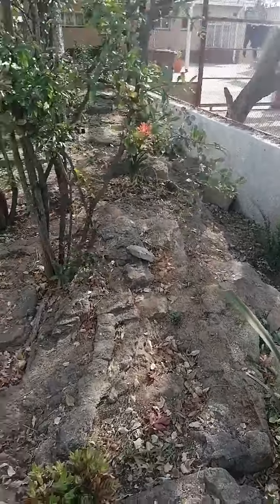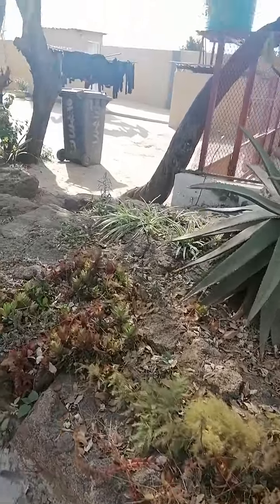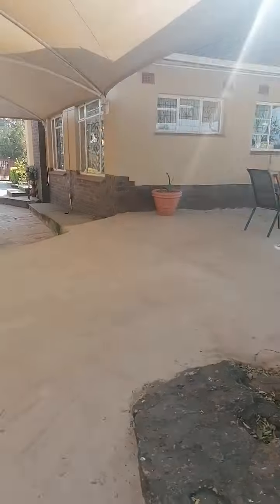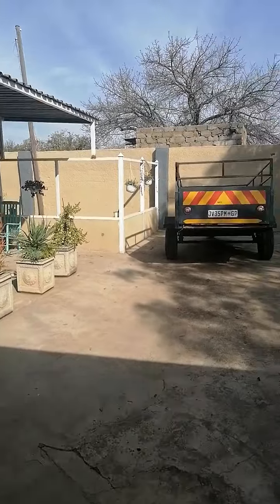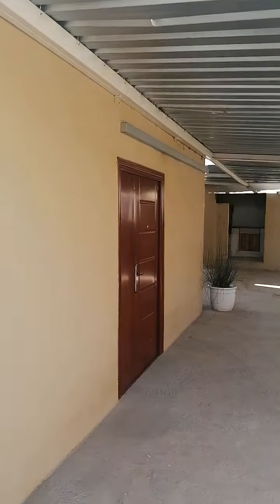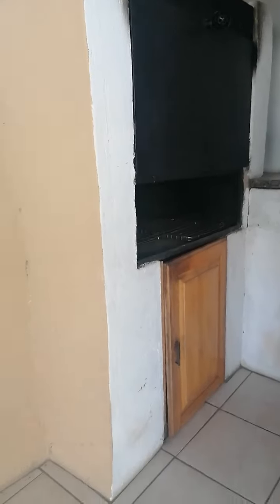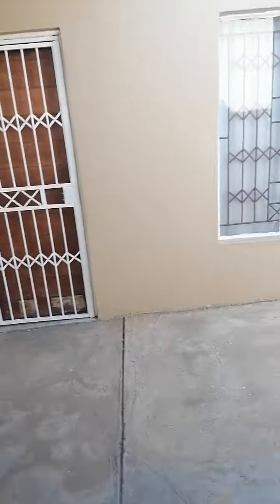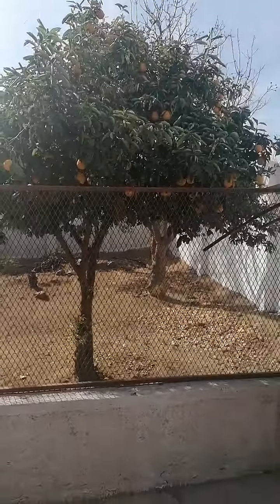Let's take a tour at my mum's house.Leboneng,Temba,Hammanskraal.